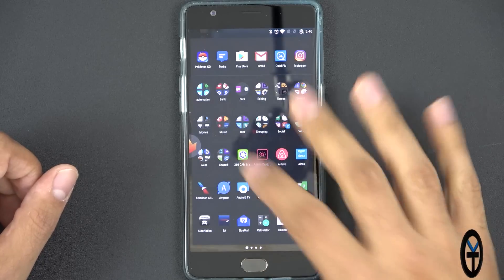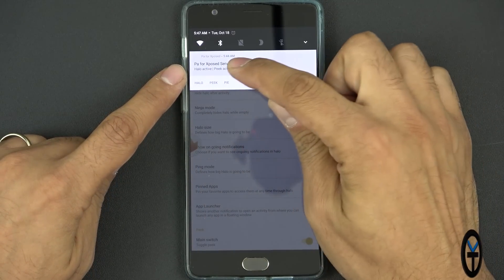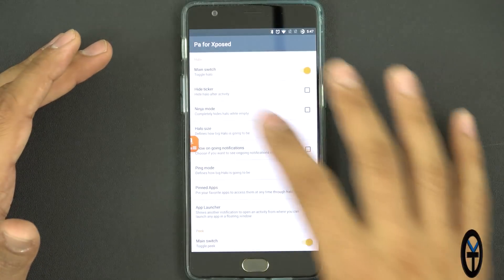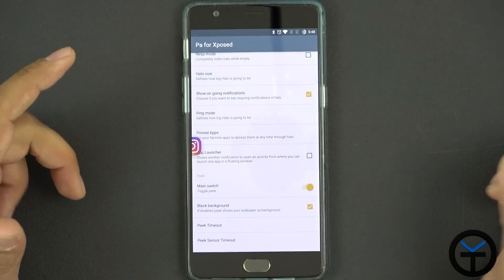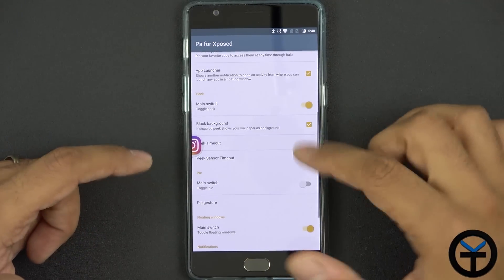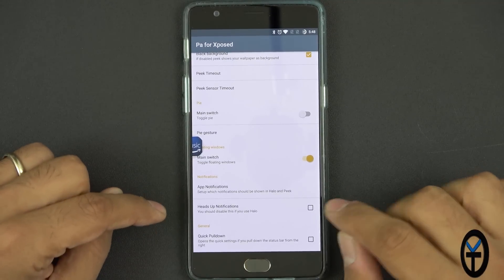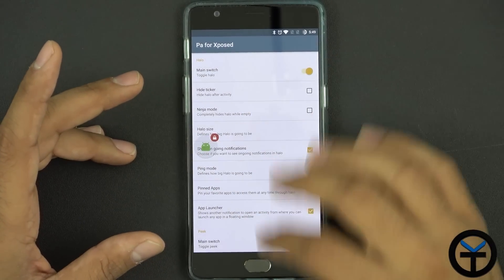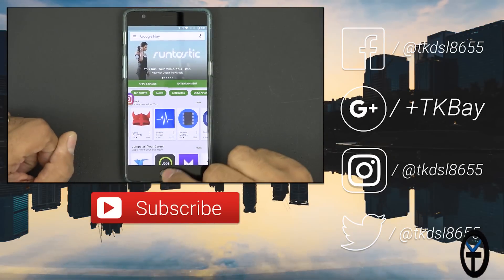Xposed Tuesdays - PA for Xposed [HALO] [PIE] [PEEK]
Today we are looking at a module that brings Paranoid Android features to your device.

Hope you enjoy my video review